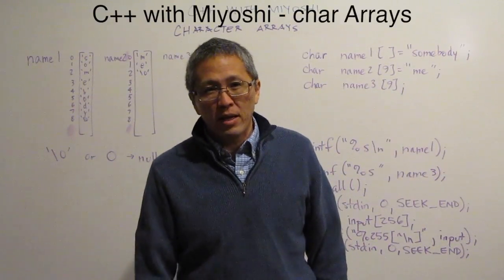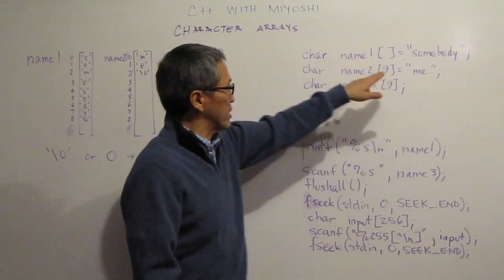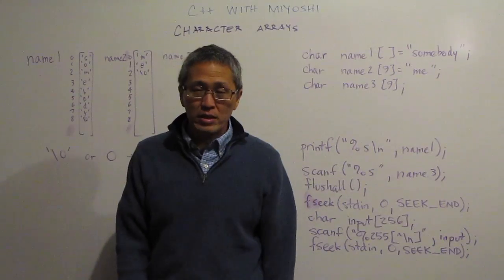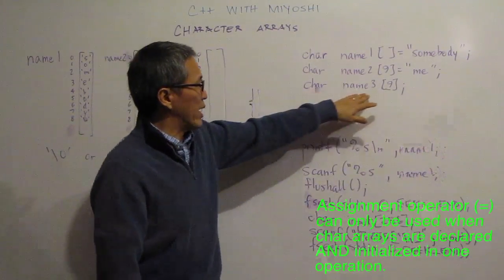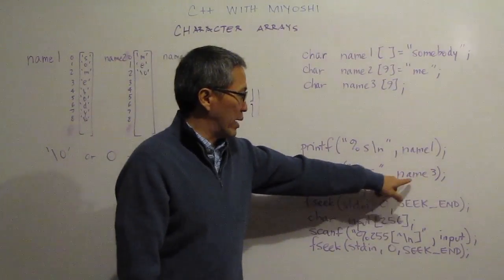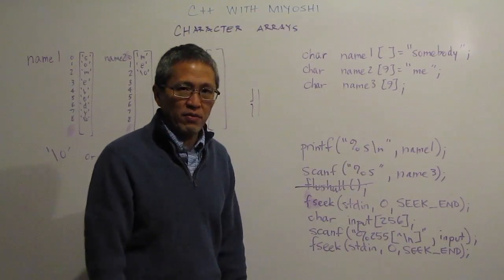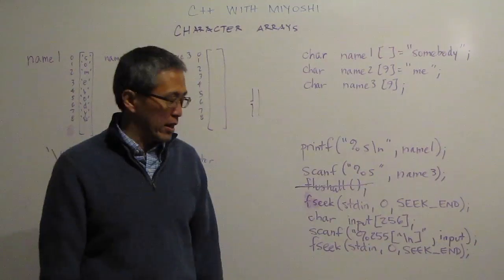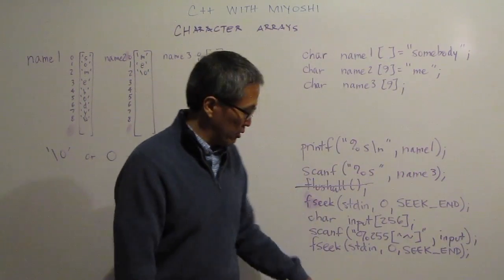C++ with Miyoshi - 05-00 char Arrays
C++ with Michael T. Miyoshi.  Use char arrays to store related char data (like a name).  Just an introduction to what they are and how to input and output using scanf and printf.